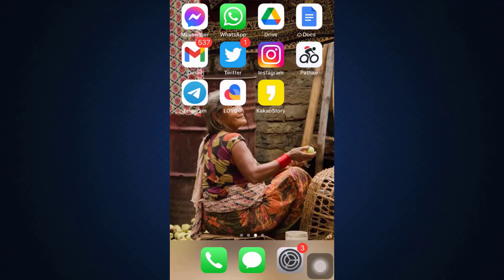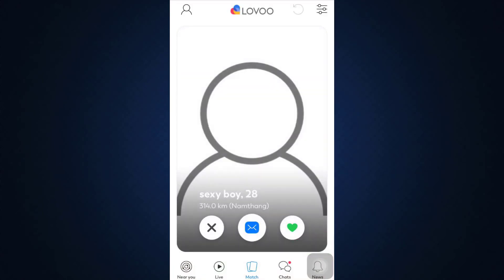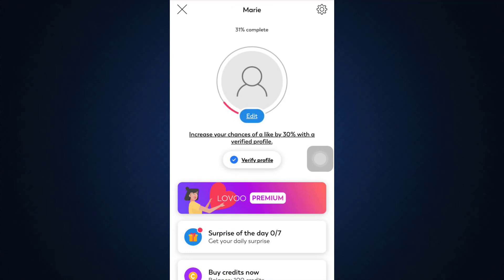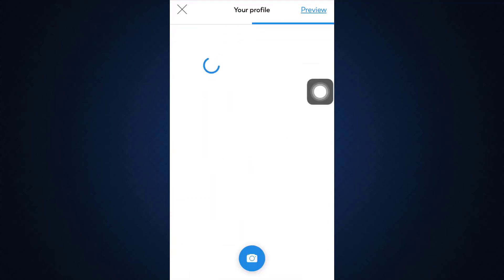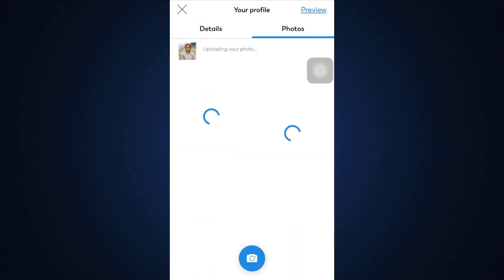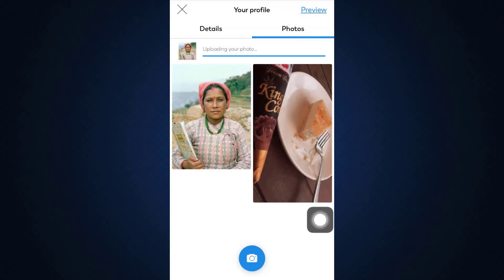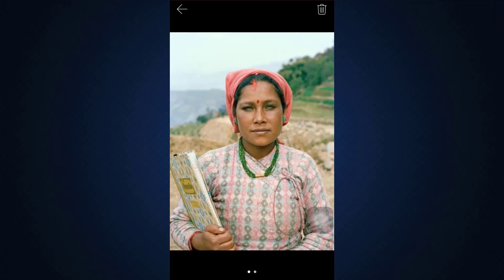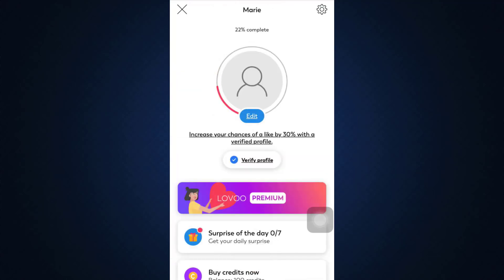How to Delete Pictures on Lovoo app | Remove Photos from Profile - Lovoo Dating App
In this tutorial video I will quickly guide you how to delete pictures on your Lovoo account. Follow the step by step instructions to delete pictures.

Open the Lovoo app on your mobile device and log in to your account.
Then head over to your profile and go to the ‘Images’ section.
After doing so, tap on the particular picture that you’d like to delete.
Tap on the delete option on the upper right corner.
Confirm the deletion by tapping on ‘delete permanently’.